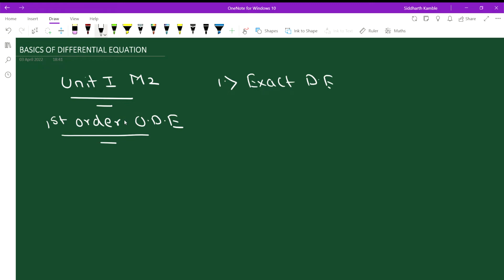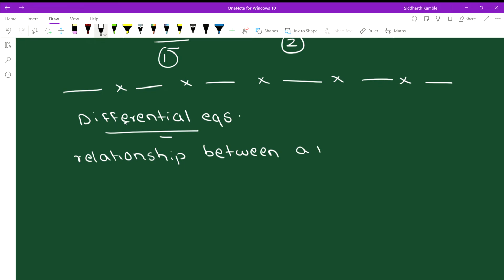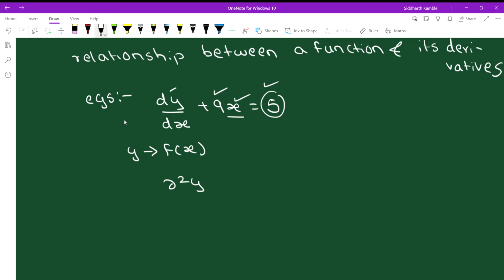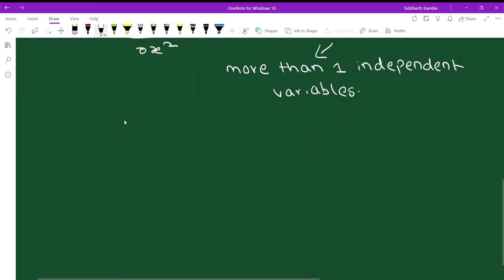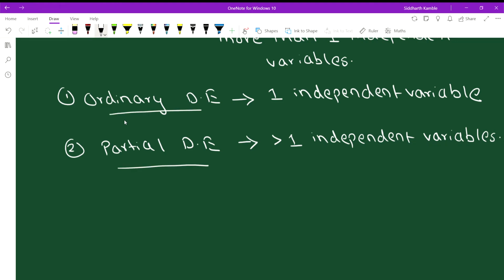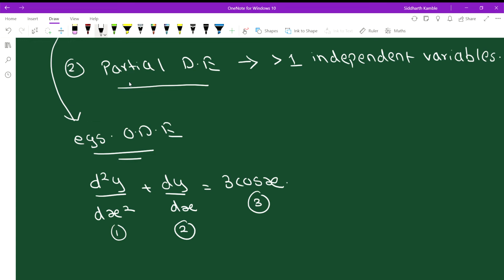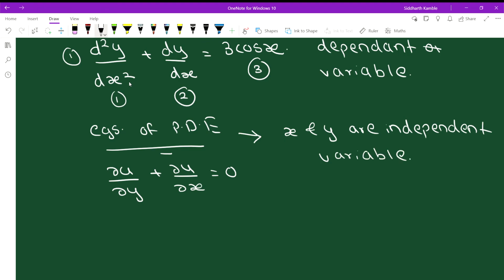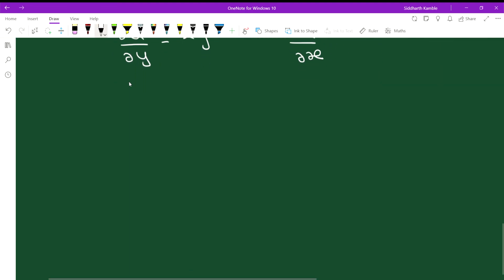Lecture 0 Differential Equations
Basics for differential equations are covered in this video. It includes definition,